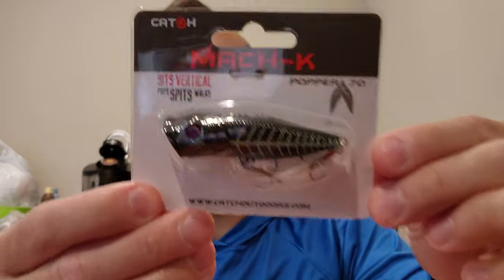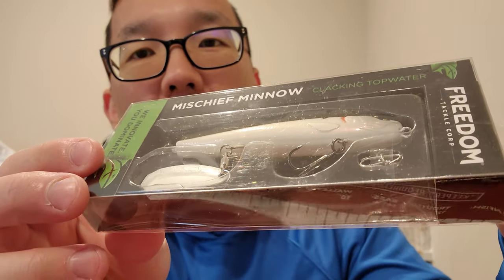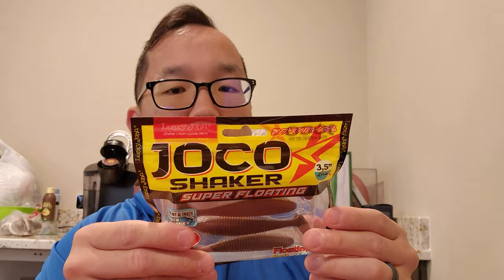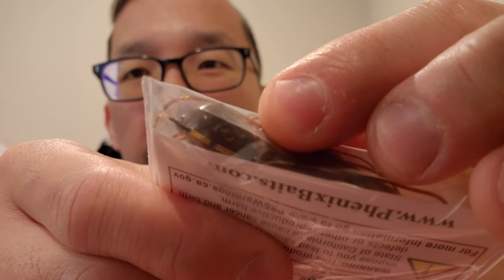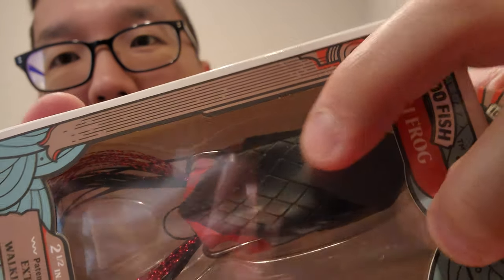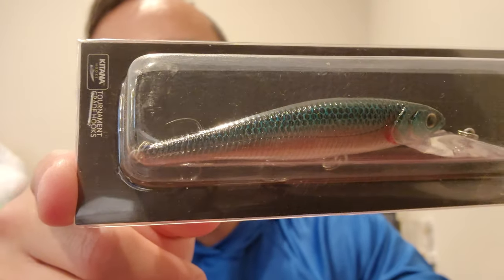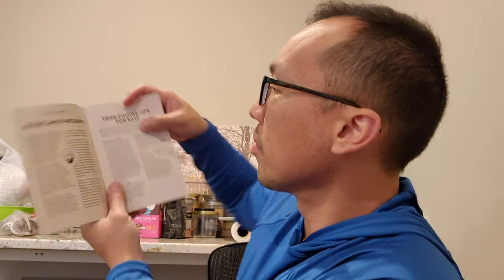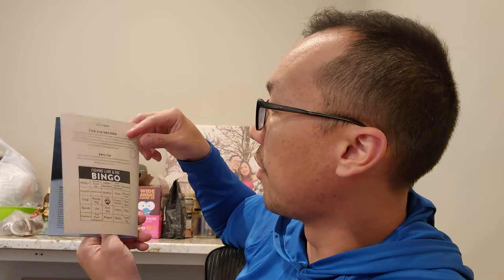MTB Elite Box #7 Unboxing! Every box is amazing!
Welcome back everyone! In this video, I unbox my MTB Elite box #7. ShopKarl’s offers a box for everyone!

They offer a boxes in:

3 Levels: Regular, Pro and Elite

6 species: Bass, Inshore Saltwater, Panfish & Trout, Ice Fishing, Walleye and Multi-Species

4 plans: Monthly, 3-month, 6-month and 12-month

You’re already challenging yourself to be the best Bassmaster ever, why not take it up a notch?!?!?!

Grab yourself a MTB Box and take on the challenge of catching a bass on every single lure (aka MTB Slam!). Not only will you find yourself familiar with some of the lures, but also, some will take you out of your comfort zone.

A great angler must always be ready for anything that lies ahead. Grab a box today and level up your game!

I hope y’all enjoy. Thanks for patience, love and support!

Click on my FB link below and see how you can enter in the FREE-TO-ENTER drawing appreciation package!!!

Use the link below to purchase your own MTB Box. You get $10 of and I get $10 off. It's a win, win!